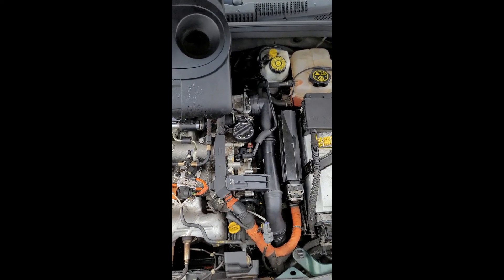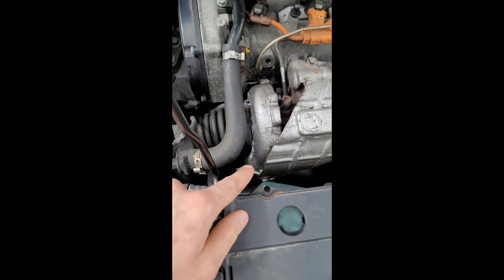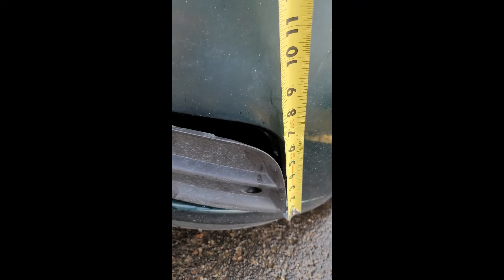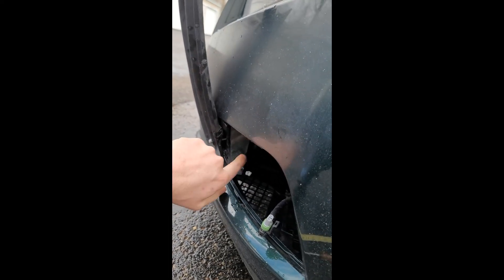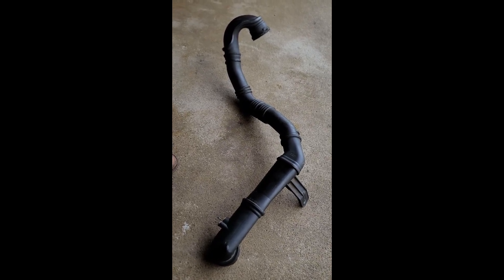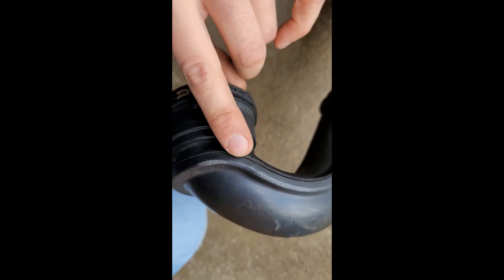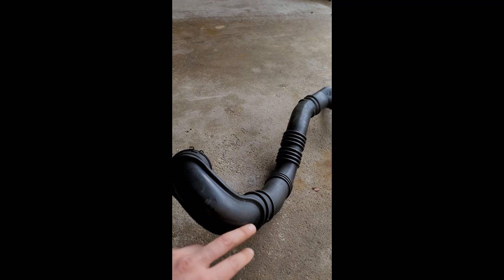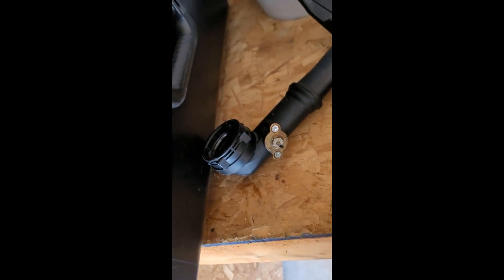Repair or Temporarily Fix your (F hose / Charge Pipe / Boost Pipe) on 14-15 Diesel Cruze (19420422)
This Pipe runs from the intercooler to the back of the engine and connects at the throttle body on top of engine.
**This is a common failure item in the Gen1 Chevy Cruze Diesel. This pipe can crack causing a loss of power and the engine running rough.**
👇Can Fail Between 150-200k

Crack (Temporary fix) 👇
Apply (RTV) around the lower side of the F-hose 90° Elbow.

Remember applying RTV, or some type of glue is a (Temporary fix) or used to troubleshoot and see if this resolves your issues or code.
If this (Temporary fix) resolves your issues I would still recommend ordering a (NEW) F-hose/Pipe.
**If you decide to replace the F-hose just know that if you are going this far to accomplish this Job you may as well replace the Transmission Lines and because the are common to Fail or Leak**

- Transmission Cooler Lines - 23143028
Possible code(s): 👇
- P0299
- P003A

Parts needed: 👇
- F-Hose - 19420422    ($171.79)

Tools needed: 👇
1.) 10mm Socket - F-Hose
2.) Small Flat head - F-Hose and Driver side Bumper panel
3.) T25 - Vacuum line
4.) 15mm Wrench - F-hose Temperature sensor
(Be Careful not to rip wires out!!! See F-hose video Below)